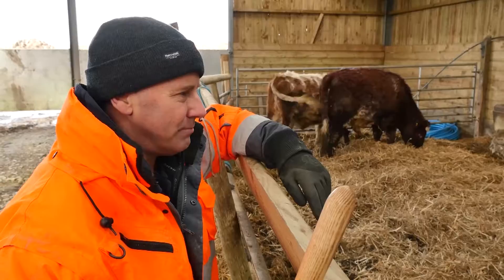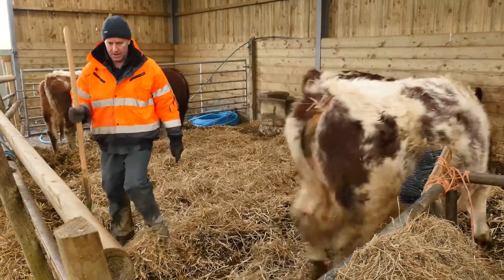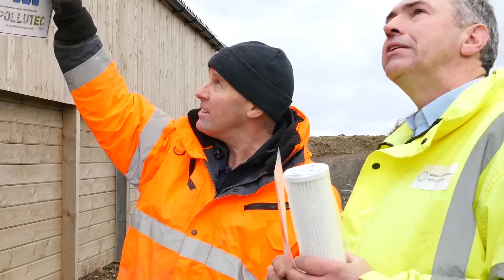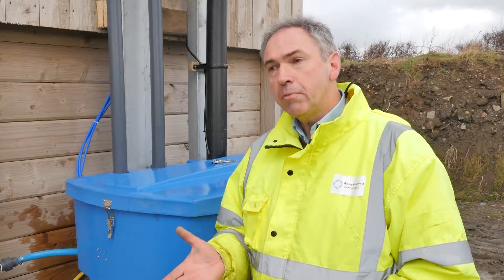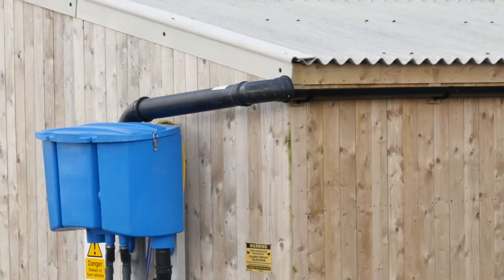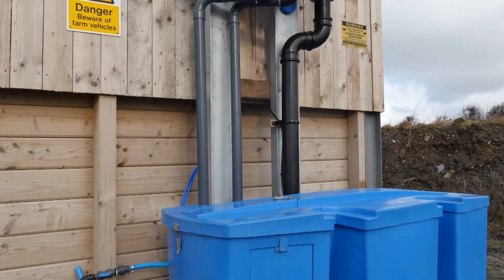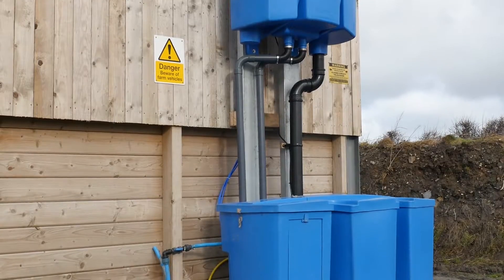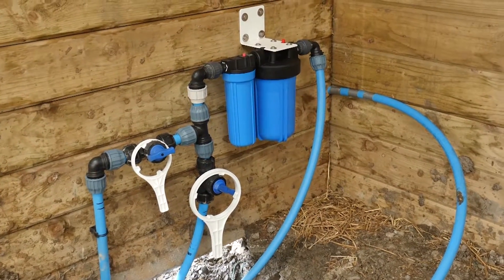Free Water Hydromentum ram pump rainwater harvesting on Cornish farm - free water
Installation of the Hydromentum rainwater harvesting system on a Cornish farm. The system utilises the Papa ram pump technology for zero-energy pumping. A ram pump is a water powered pump which enables you to pump water from a stream or river on your farm or off grid property and obtain free water for your livestock/irrigation requirements.